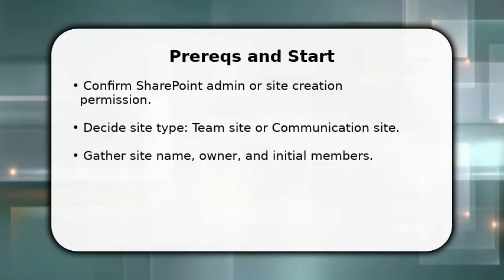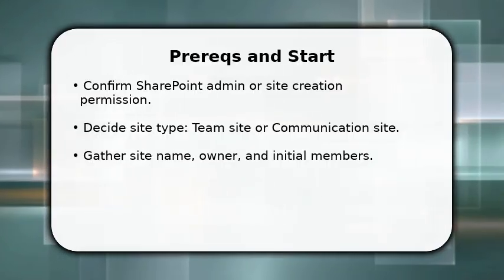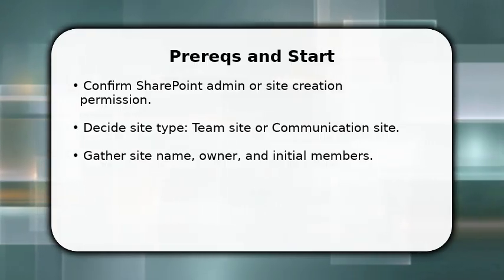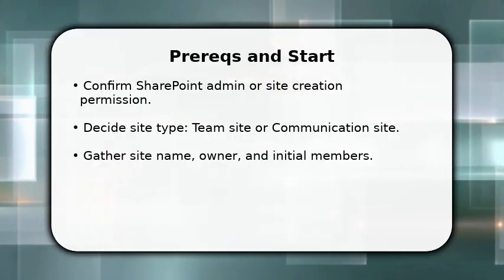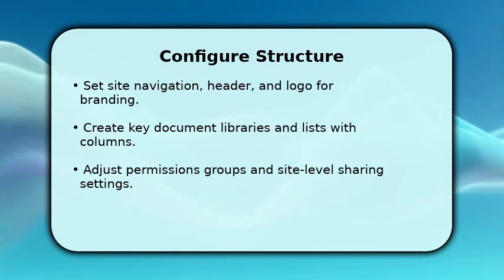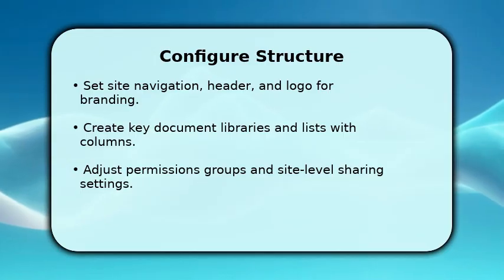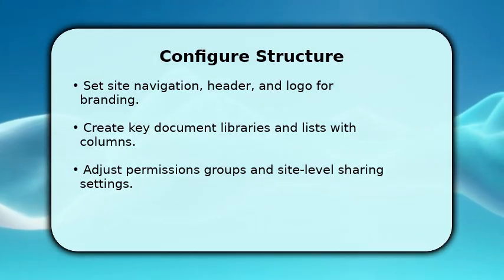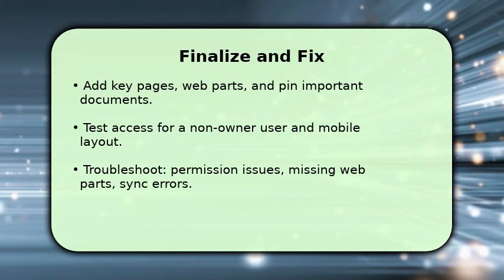How to Create a New Site in Sharepoint - Easy Guide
How to Create a New Site in Sharepoint - Easy Guide | 🔒 Surfshark VPN Deal — Stay private and secure. $1.99/mo + 3 Months Free ▸

Discover the step-by-step process of setting up a new site in SharePoint with our easy guide. Learn how to navigate through creating sites, customizing settings for your team's needs and managing permissions effectively.

SharePoint, create website, new site setup, site creation steps, customize sharepoint, manage permissions SharePoint, sharepoint guide, setup new site in SharePoint, team collaboration platform

.NET Developers,